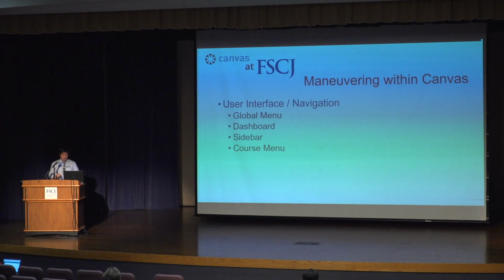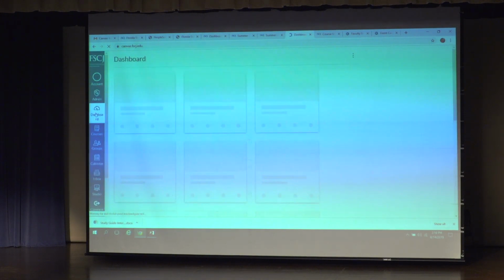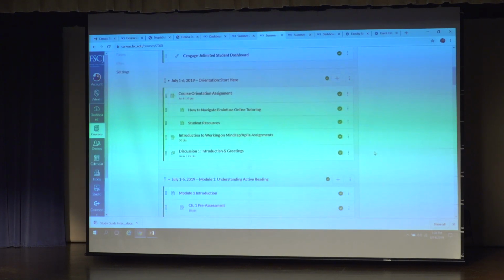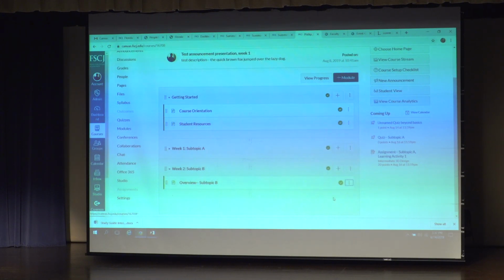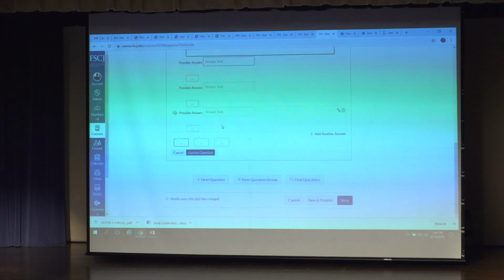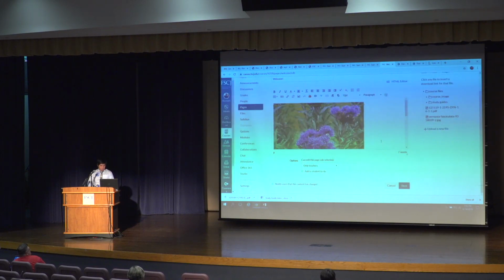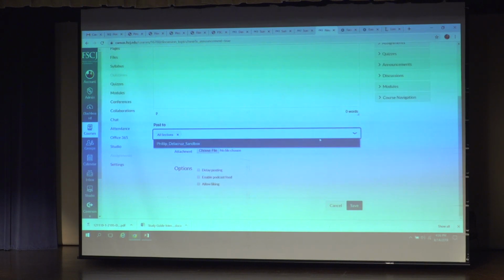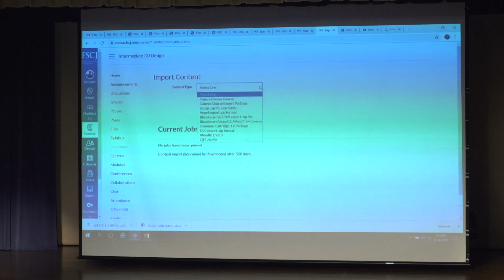Florida State College at Jacksonville